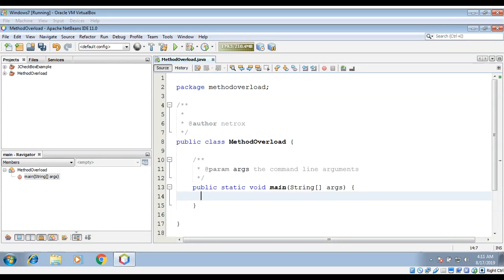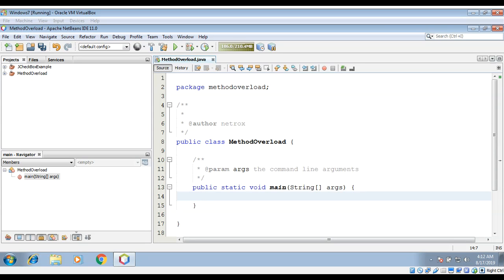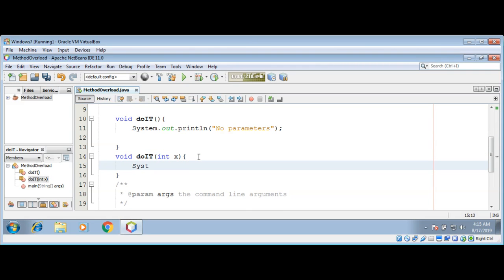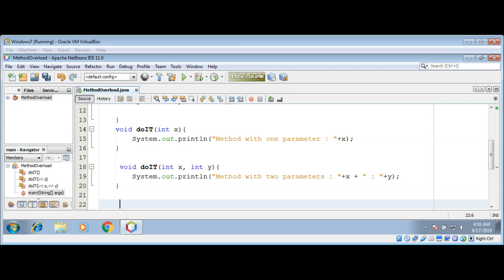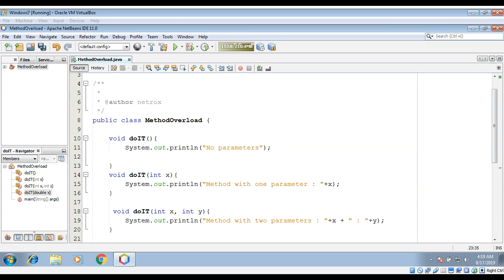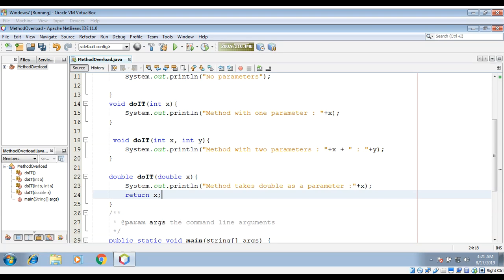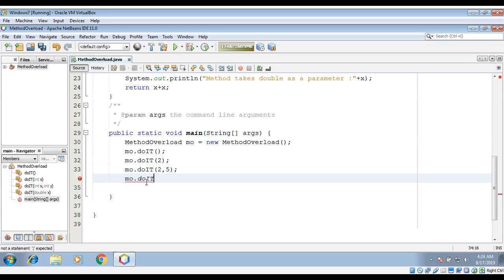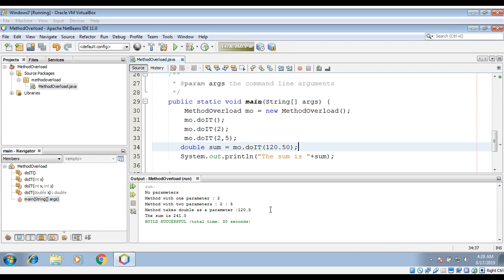Java Overloading Methods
In this video we will learn about java method overloading. In Java, it is possible to define two or more methods within the same class that share the same name, as long as their parameter
declarations are different. These kind of methods are said to be overloaded, and the process is referred to as method overloading.